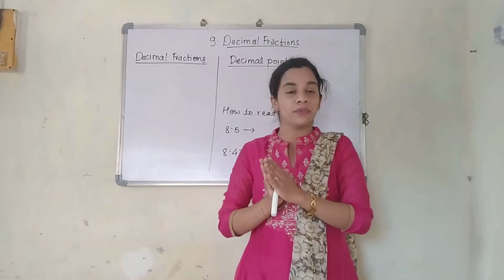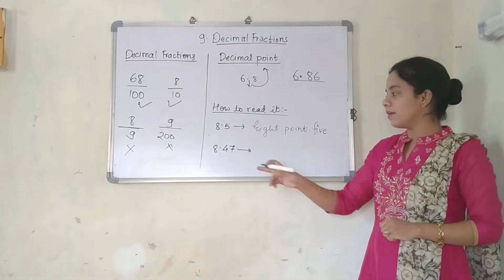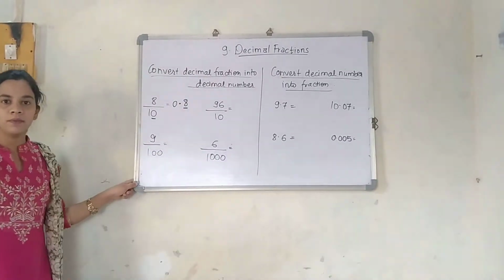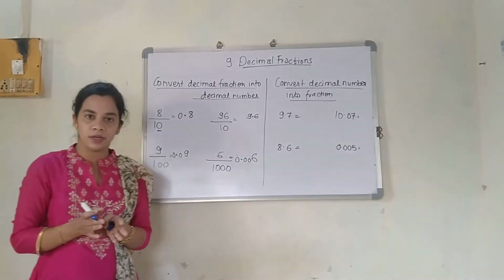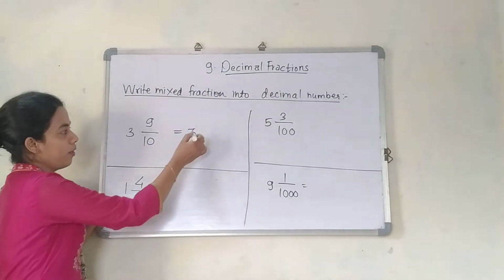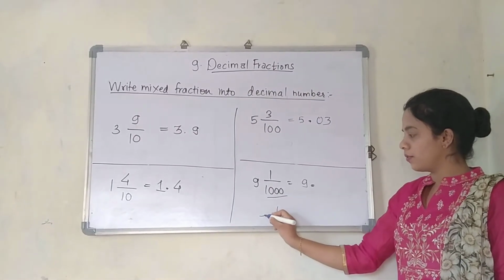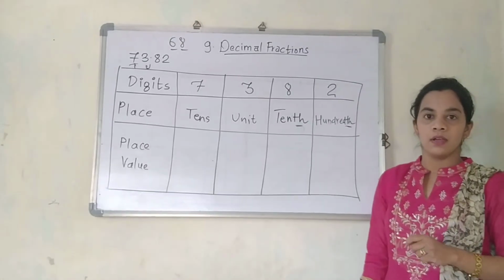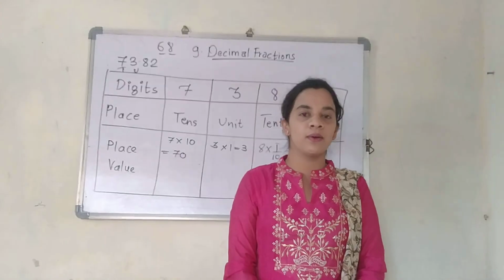5th std / Maths / Lesson no 9 / Decimal Fractions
Decimal fractions # Converting decimal fractions into number and vice versa #